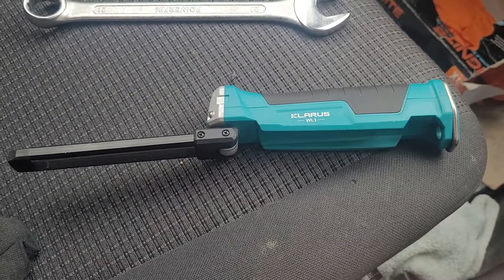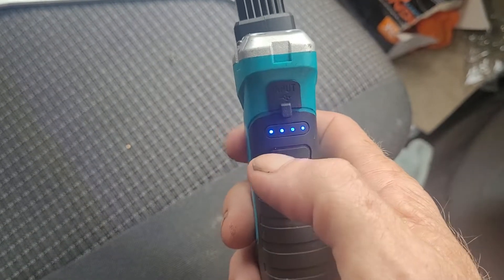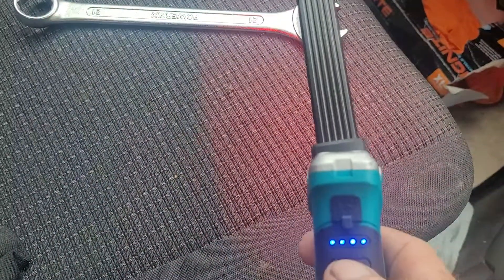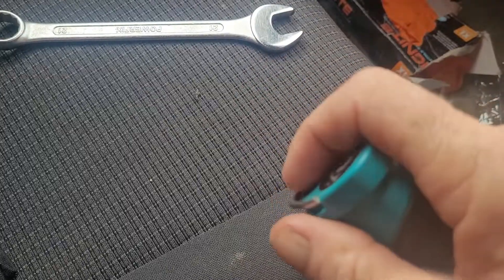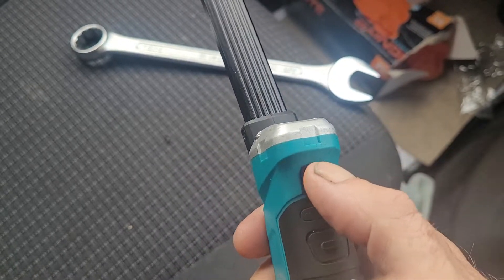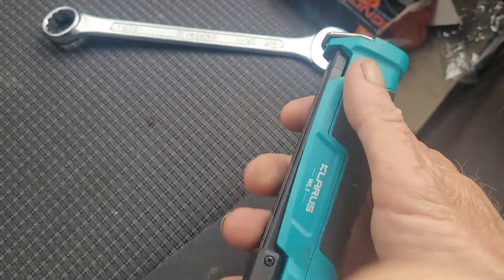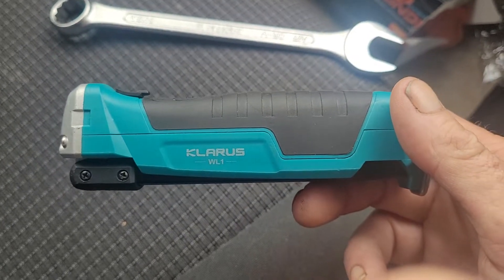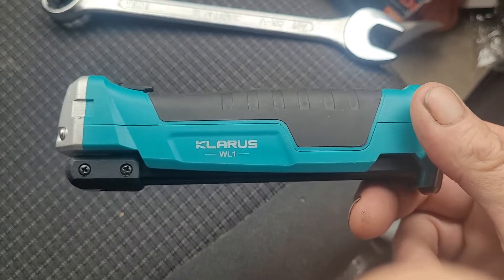Klarus WL1 Inspection Lamp Review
A review on the klarus WL1 inspection lamp after using for as many months.